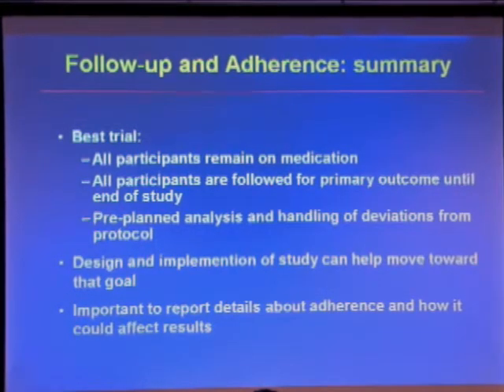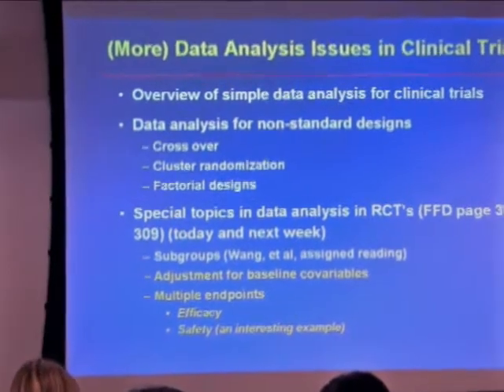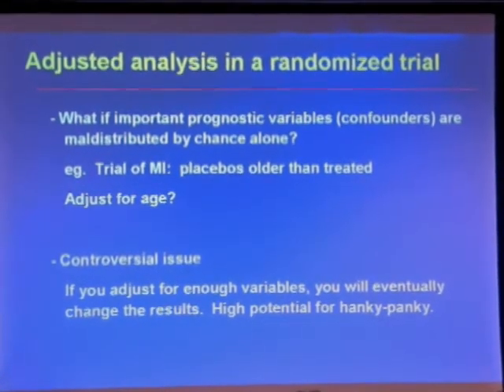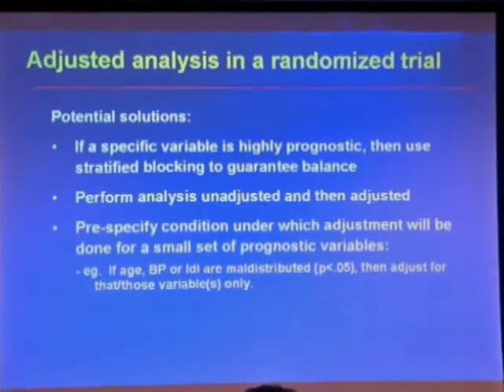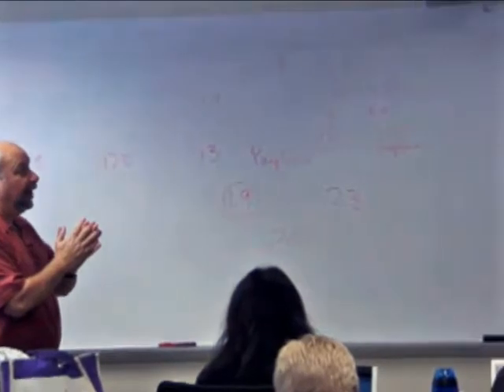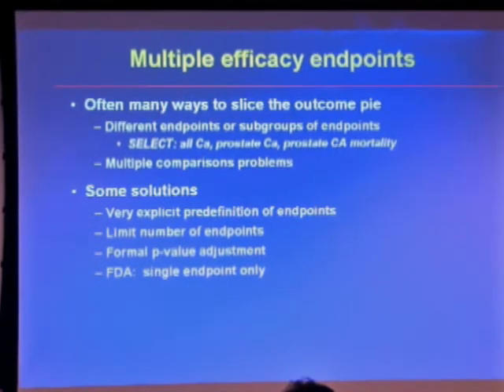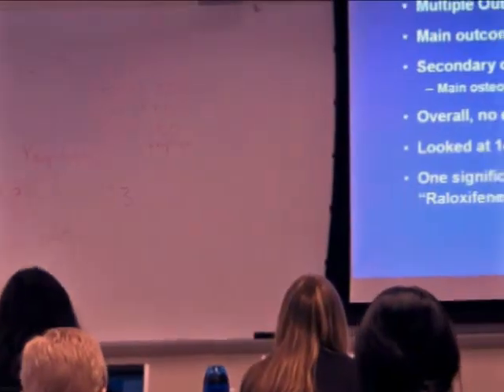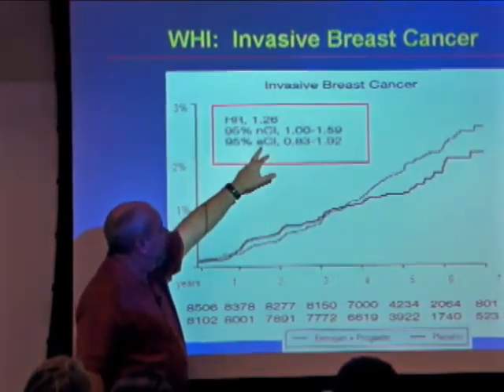Clinical Trials Lecture 5 Part 8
Clinical Trials: Follow-up, Adherence to the Protocol and Post-Randomization
Dennis Black, MA, PhD